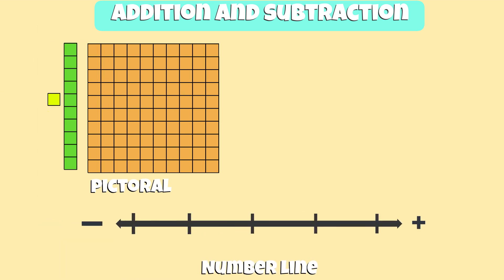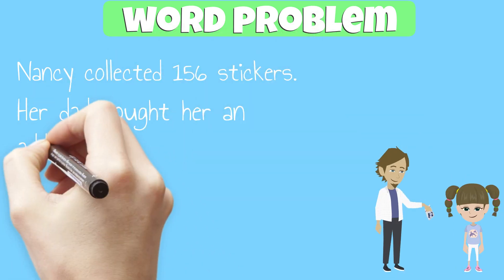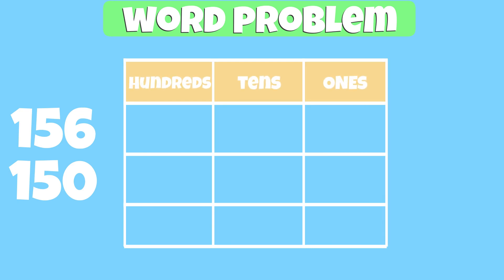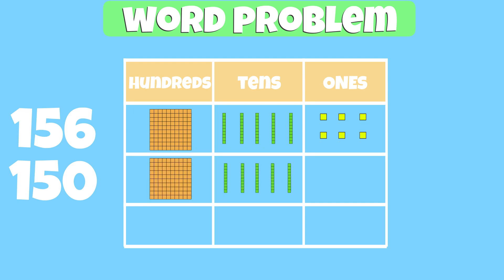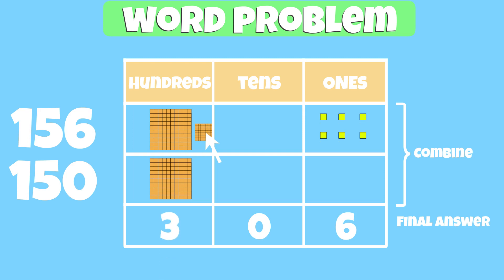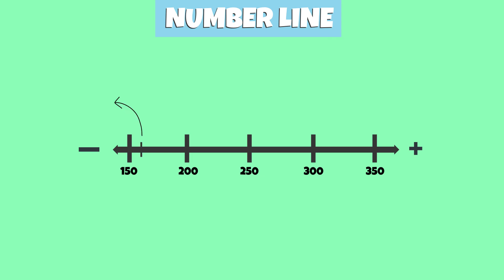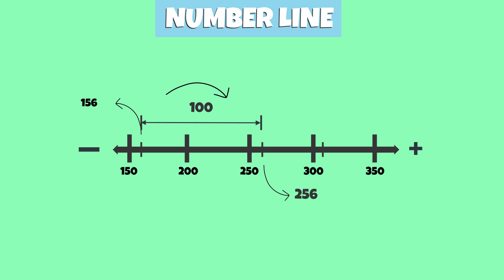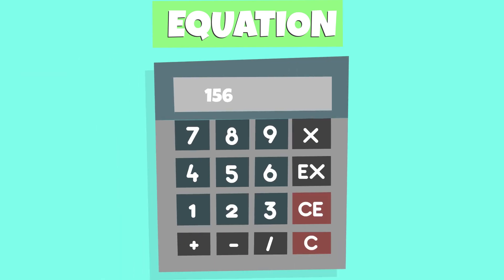How do You Add Using Pictorial Models, Number Lines, and Equations?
Did you know that we can represent addition and subtraction by using pictorial models, number lines, and equations?

Hi everyone! This is Mr. Lara and in this video, I will show you how to add using pictorial models, number lines, and equations.

Let's take a look at the following word problem. Nancy collected 156 stickers, Her dad bought her an additional 150 stickers, how many stickers does she have altogether?

Since we are being asked to find the total number of stickers, we need to combine the number of stickers Nancy collected with the additional 150 stickers her father bought her.

We can represent both numbers using our understanding of place value. In the number one hundred fifty-six, we have 6 groups of one, 5 groups of ten, and one group of one hundred.

In the number one hundred and fifty, we have 5 groups of ten and one one hundred.

Now that we have represented both numbers on a place value chart, we can combine them. 6 groups of one plus zero is equal to 6.

If we combine 5 groups of ten with another 5 groups of ten that gives us one group of one hundred.

Now we have one, two, three groups of one hundred which are equal to three hundred.

Our final answer is 306.

We can also represent the addition of these two numbers using a number line. When we add positive numbers, we move to the right of the number line.

If we look at our number line we are starting at the number 156. Since we are adding one hundred and fifty, this means we need to move 150 units to the right.

We can move one hundred units to the right as represented by the arrow. We are now at 256, the final step is to move 50 units to the right, two hundred fifty-six plus 50 is equal to 306.

Our final representation is using an equation or an equal sign. When we add 156 plus 150 that is equal to 306.